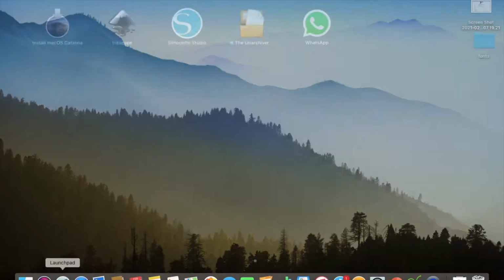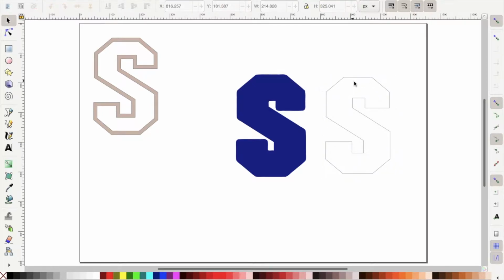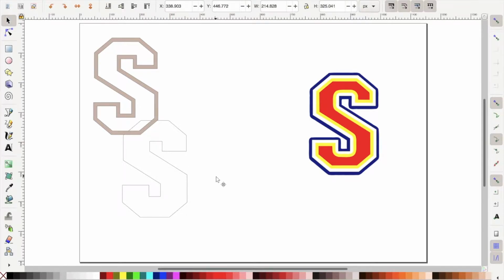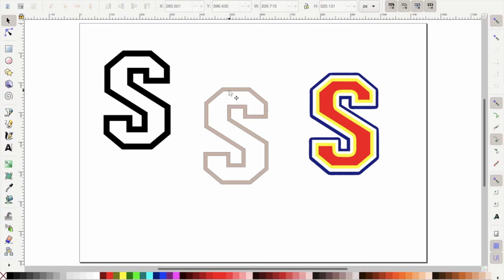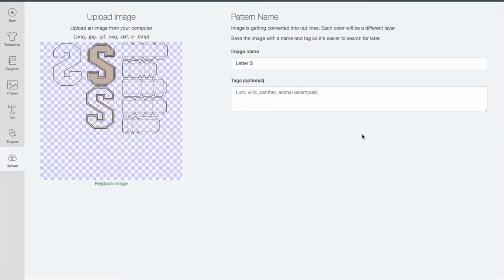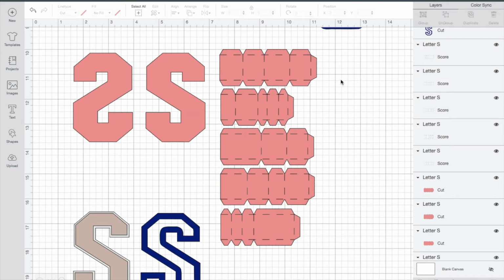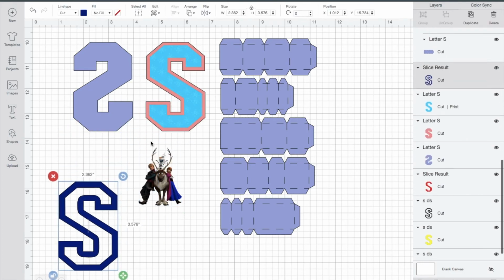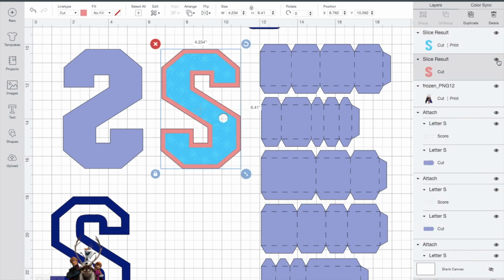How to make layers for 3D letters to use in Design Space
In this video I explain how you can do different layers for your 3d letters using a program called Inkscape. I also show you how you can export this after to Cricut Design Space. Inkscape is a great program because it is easy to use, FREE and allows you to export in SVG. I use this program to do the shadow of my text and cake topper layers too. Below you can find the link where you can download this program, just follow the steps.

Later in the video you will see how I design (in a quick and simple way) a 3D letter with shaker and light. I show you how I slice/cut the hole where the light goes in and the last layer that goes on top of the acetate sheet.

● If you want to see how I assemble frozen 3D letters using lights and shaker, have a look at this video

●Where to purchase the 3D letter files: I don't get pay to recommend them, I just mention them because they are good.

Do you have any other questions?  Just write me and I will do my best helping you with your doubts 💕
If you liked this video, please leave me a like to find out if you enjoyed it😊 and if you think of someone else who might also like it, share it and in this way more questions can be answered 🔝

En este video explico cómo puedes hacer diferentes capas para tus letras 3D usando un programa llamado Inkscape. También te muestro cómo puedes exportar esto después a Cricut Design Space. Inkscape es un gran programa porque es fácil de usar, GRATIS y te permite exportar en SVG. Utilizo este programa para hacer la sombra de mi texto y las capas de mis cake toppers también. Abajo puedes encontrar el enlace donde puedes descargar este programa, solo sigue los pasos.

Más adelante en el video verás cómo diseño (de forma rápida y sencilla) una letra 3D con shaker y luz. Te muestro cómo corto el agujero por donde se coloca la luz y la última capa que va encima de la hoja de acetato.

● Si desea ver cómo ensamblo letras 3D de frozen con luces y shaker, eche un vistazo a este video

● Dónde comprar los archivos de letras 3D: No me pagan por recomendarlos, solo los menciono porque son buenos.

¿Alguna otra pregunta? Solo escríbeme y haré todo lo posible para ayudarte con tus dudas 💕
Si te gustó este video, déjame un me gusta para saber si te gustó😊 y si piensas en alguien más a quien también le podría gustar, compártelo y de esta manera se podrán responder más preguntas 🔝